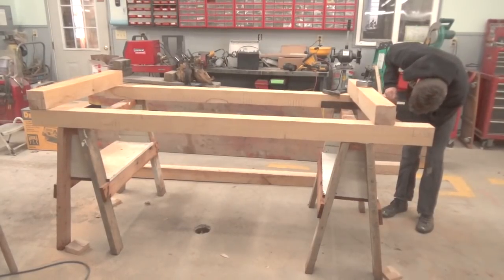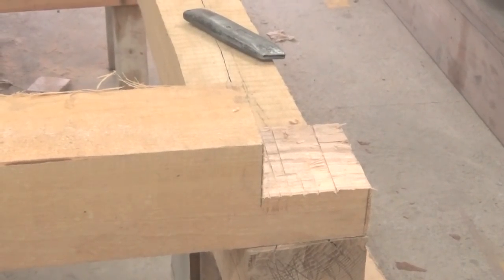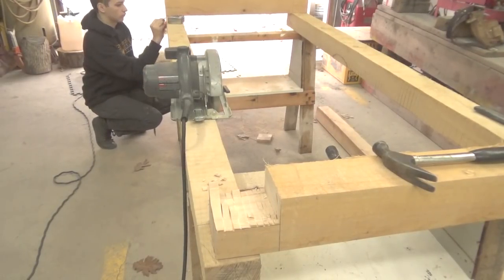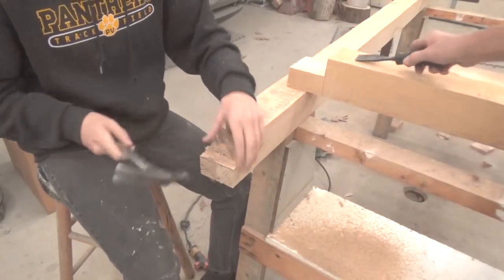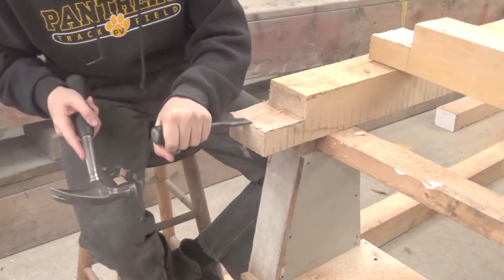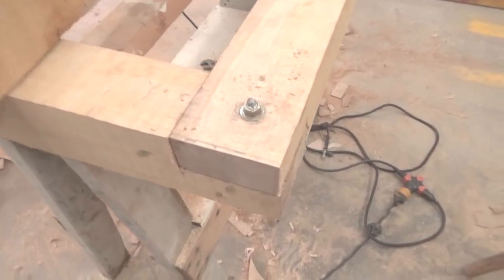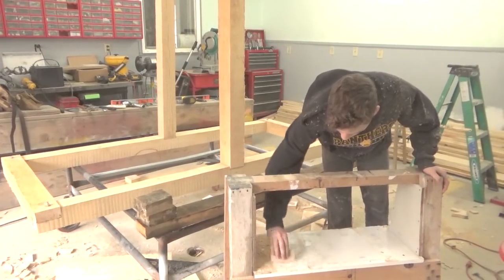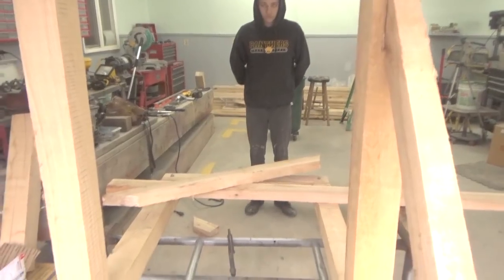A build with wood from the Woodmizer LT15.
Catapult for Grandsons physics class.